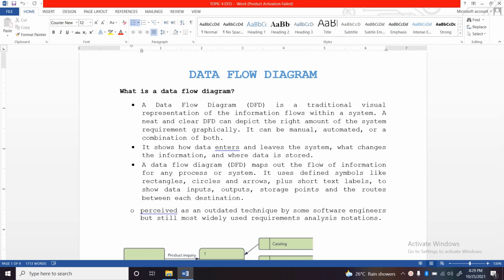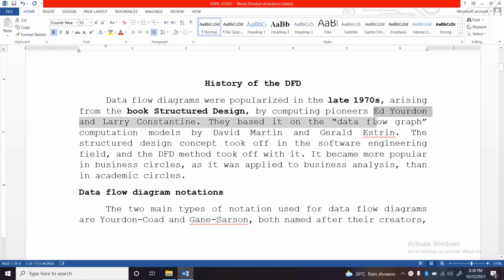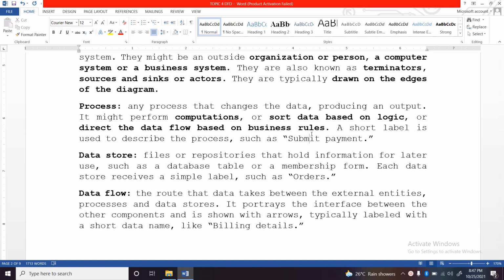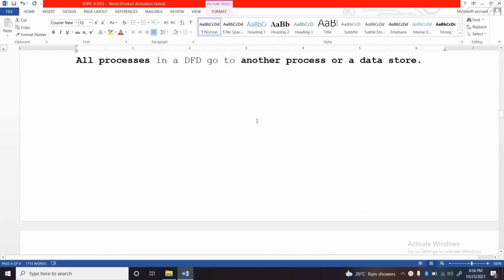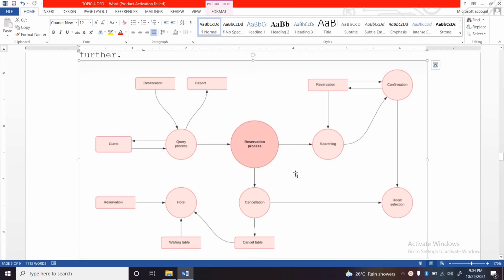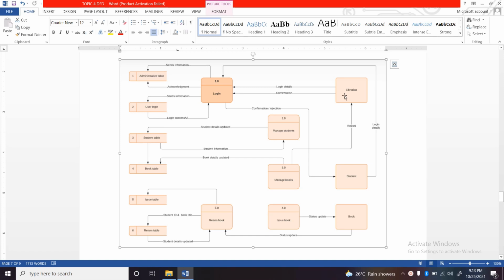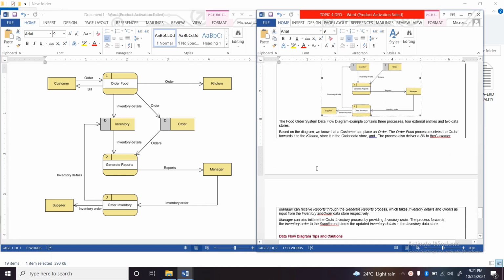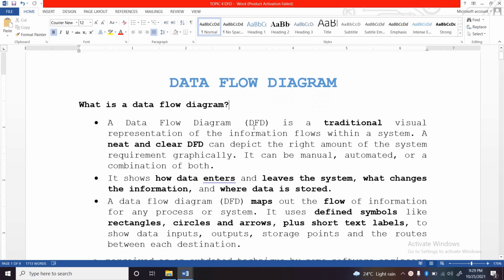PART 4: DATA FLOW DIAGRAM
This video explains briefly about the basic concepts of dfd and the different levels.